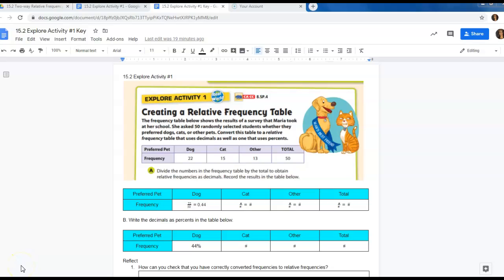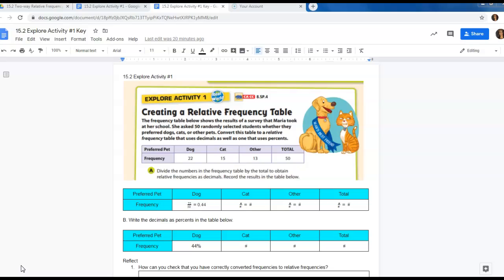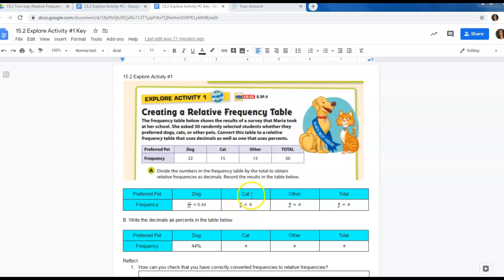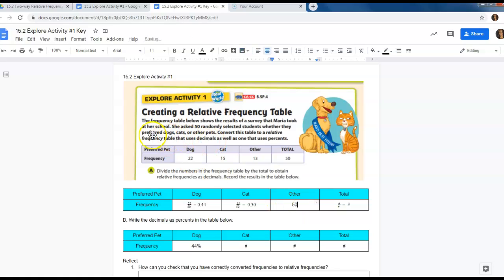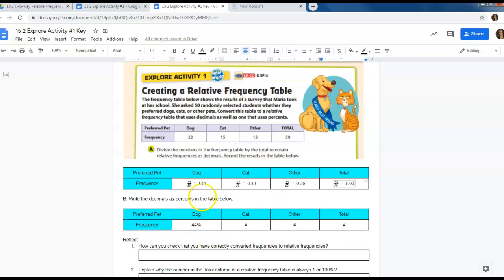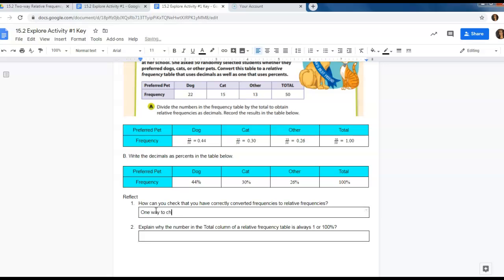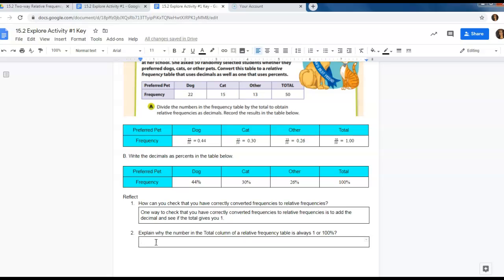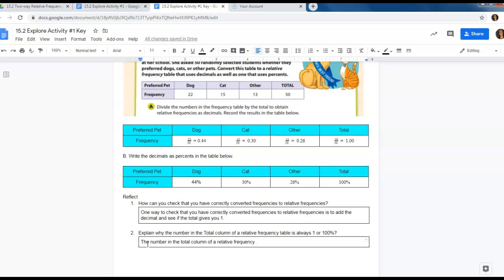15.2 Explore Activity #1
Creating a Relative Frequenc Table